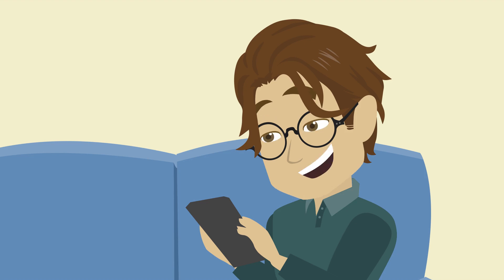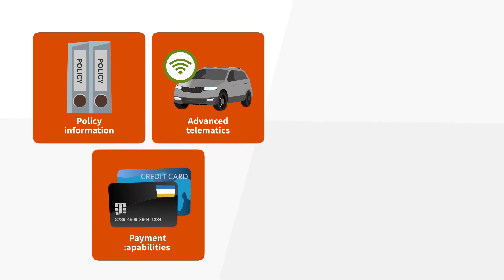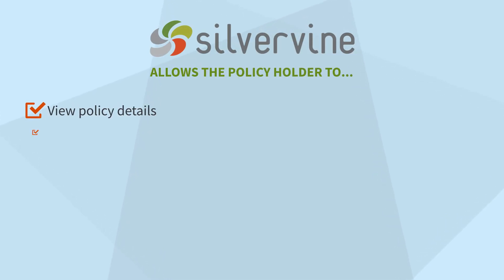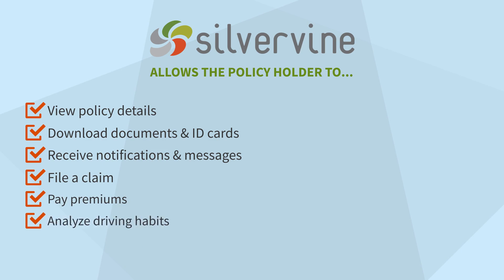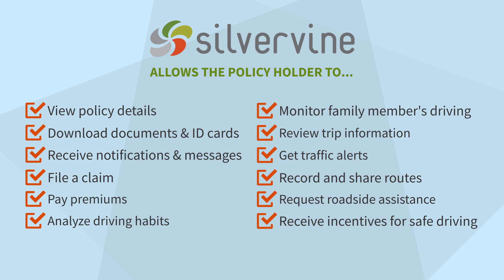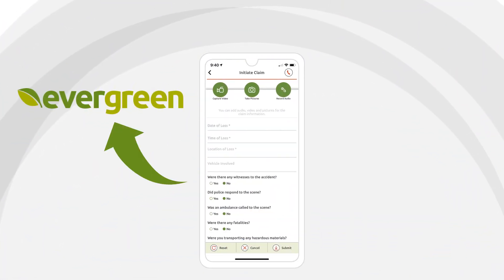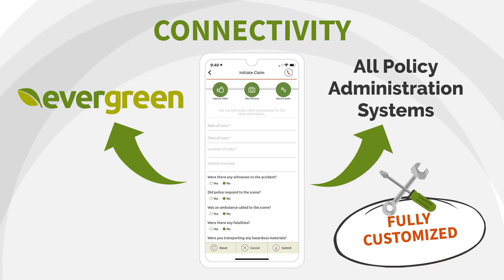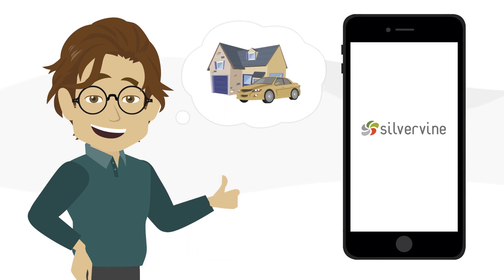Silvervine Mobile Overview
Silvervine Mobile provides your policyholders with the information and assistance they need, exactly when they need it! The customizable app features comprehensive policy information and advanced telematics allowing users to access data, file a claim and complete payments in a snap.